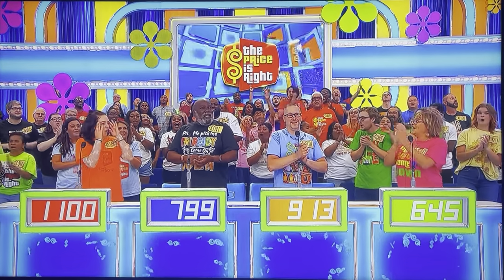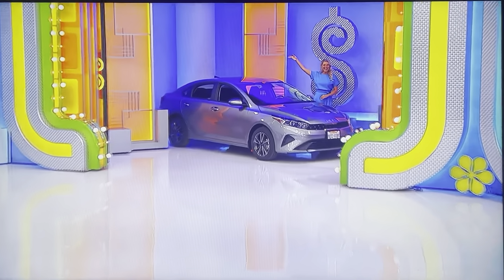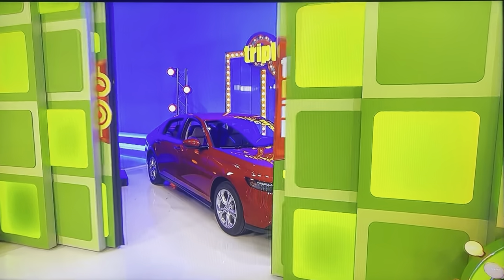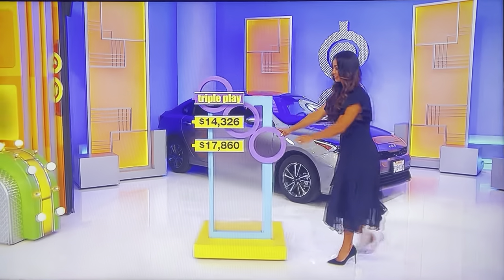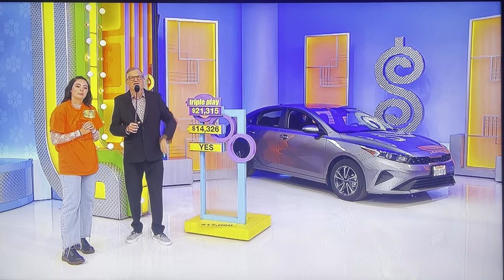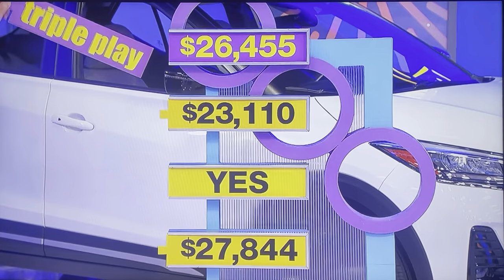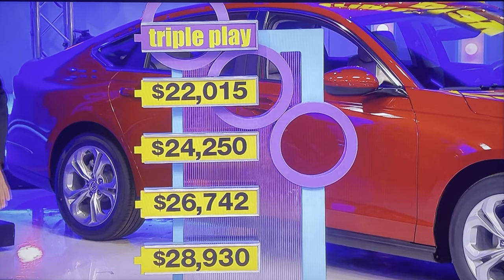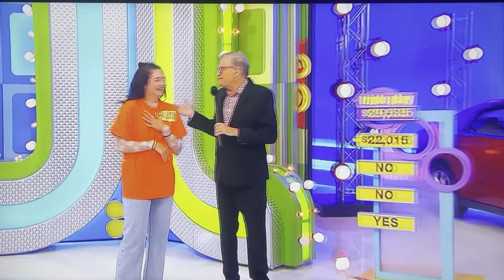The Price is Right | Triple Play | 10/17/2023